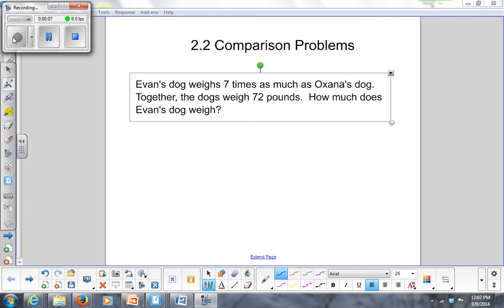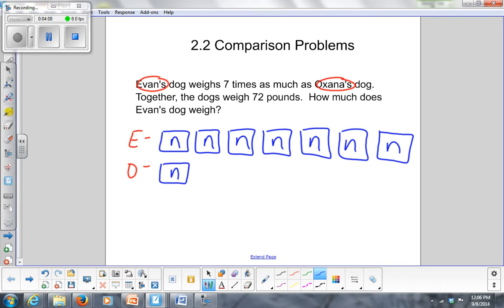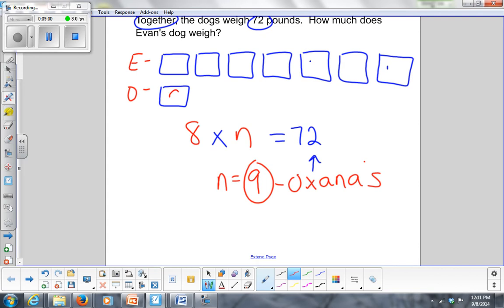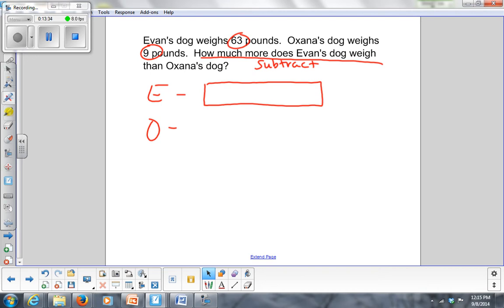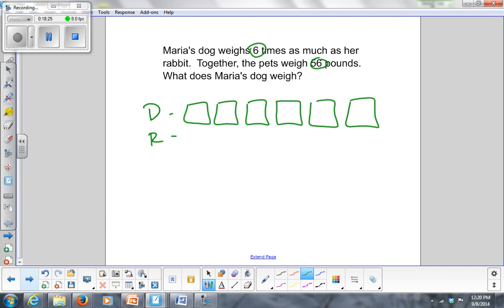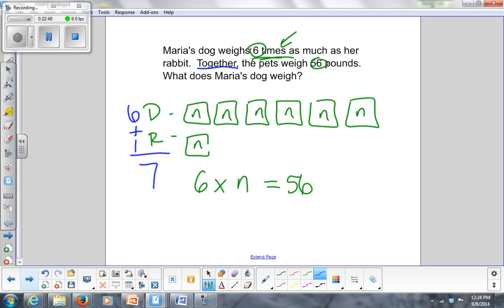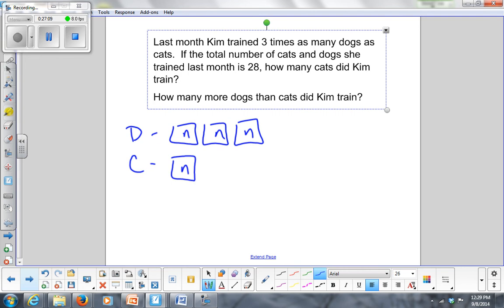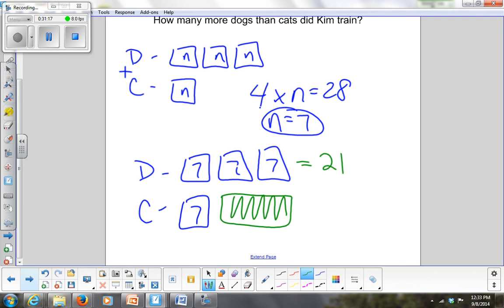2 2 Comparison problems